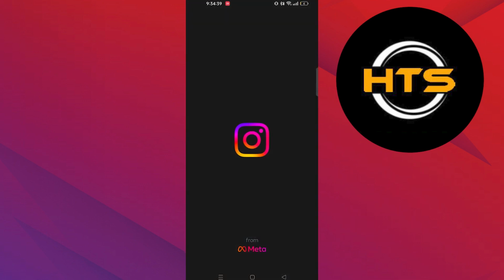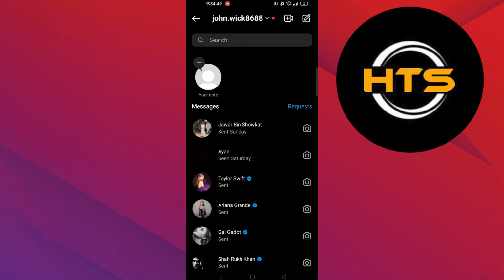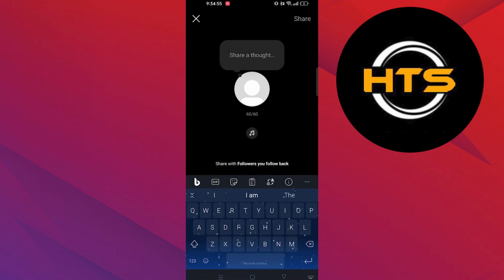How To Get Instagram Notes Update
Hey everyone! Welcome to this how to turn Instagram notes on video tutorial.

If you want to know how to enable Instagram notes, how to get the update on Instagram notes and how to switch on Instagram notes, this video is for you.

In this video, we will show you how to enable Instagram notes option and how to turn on Instagram notes feature.

The steps on how to show Instagram notes and how to get IG music notes update is easy.

After watching this video, you will find out how to enable notes option in Instagram and how to update Instagram notes feature.